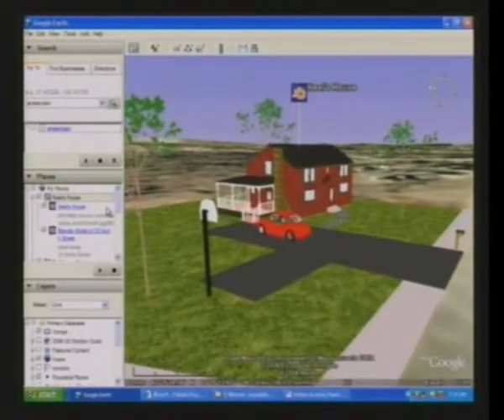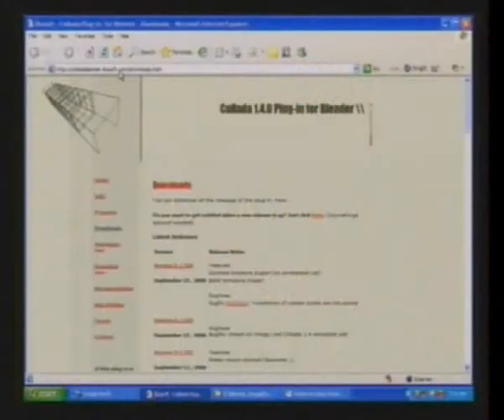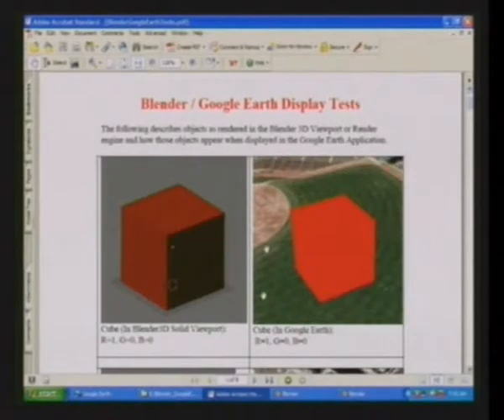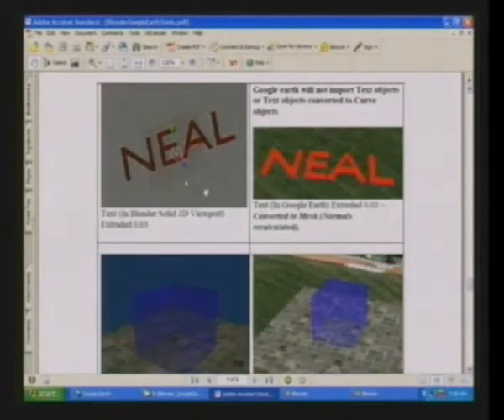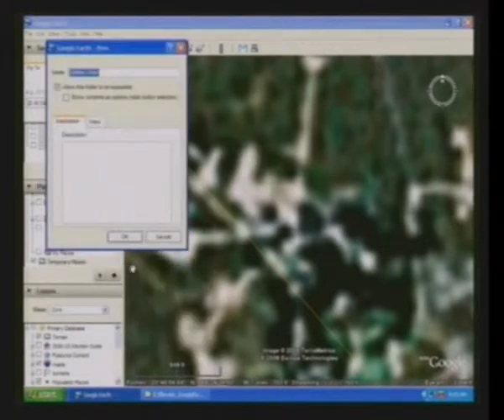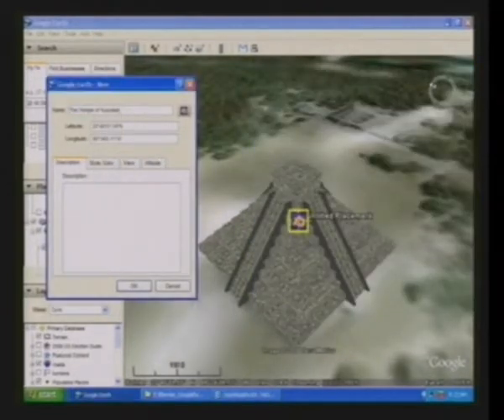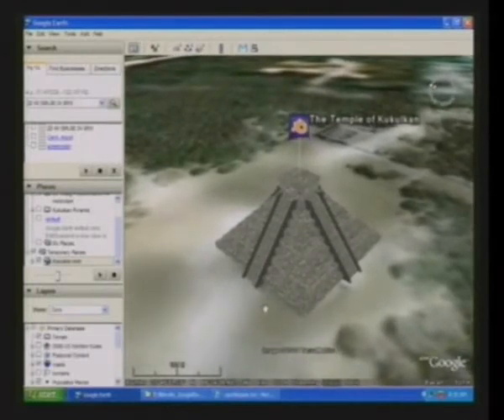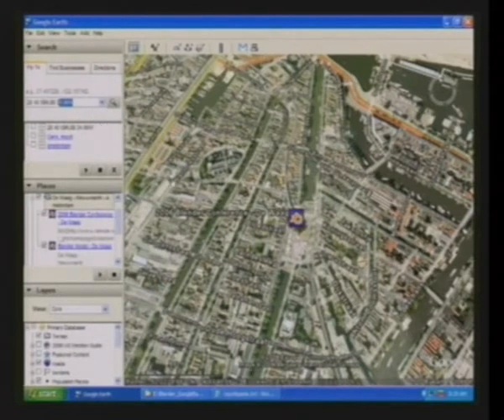Blender Conference 2006 - Day 3 - Blender Models in Google Earth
Placing Blender Models into Google Earth by Neal Hirsig (US).

Blender Foundation